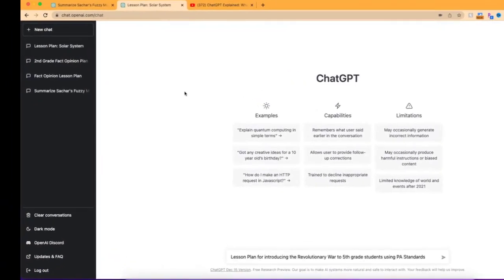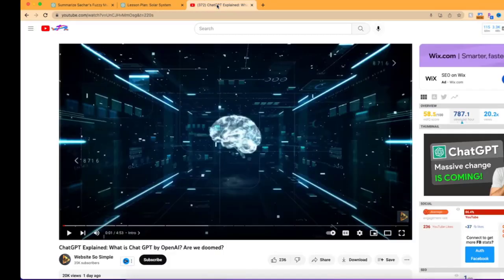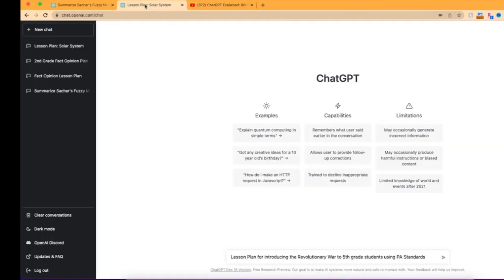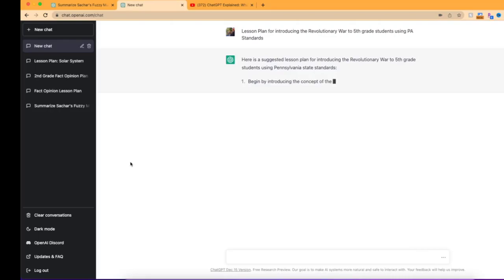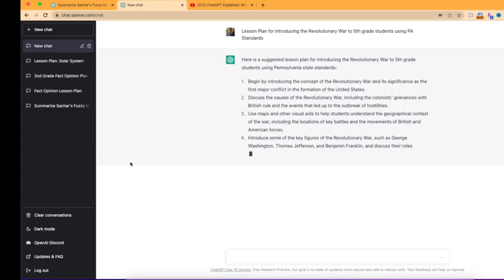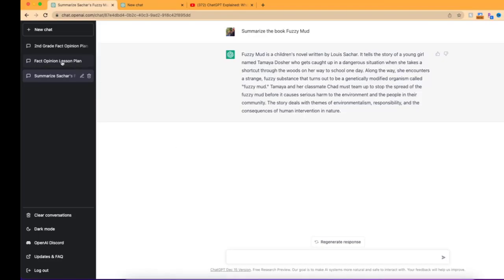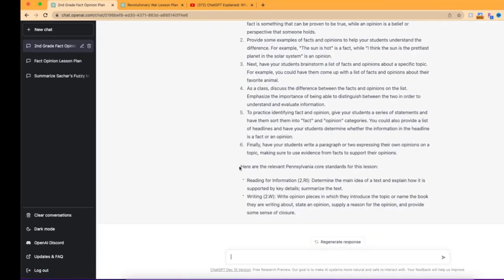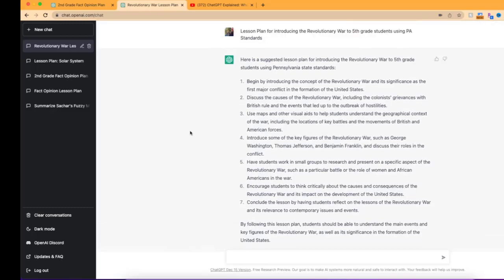Chat.openai.com - ask this artificial intelligence site for lesson plans, book reviews, etc.